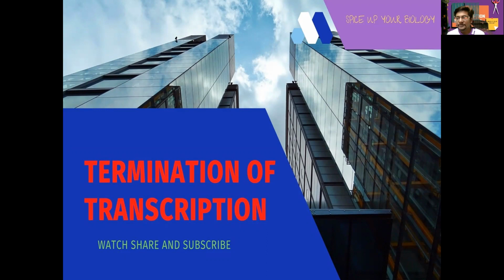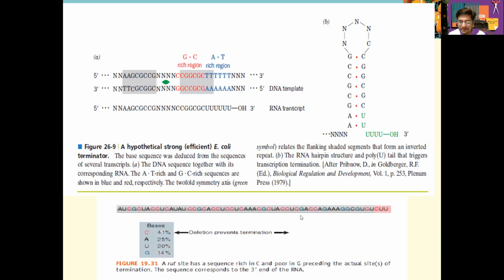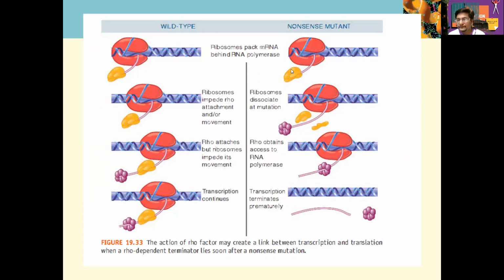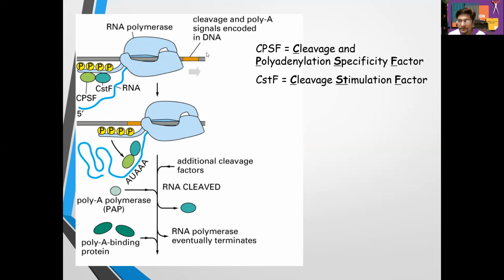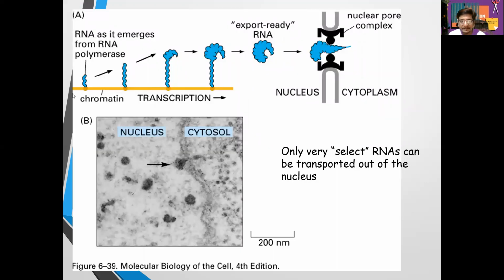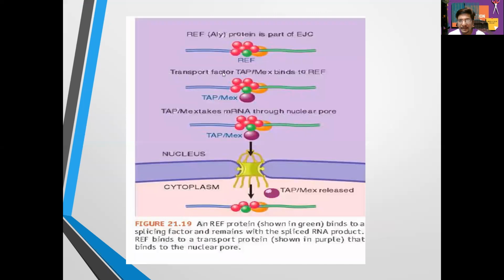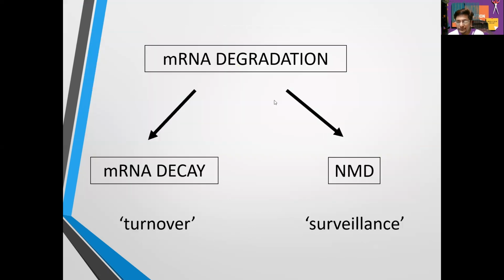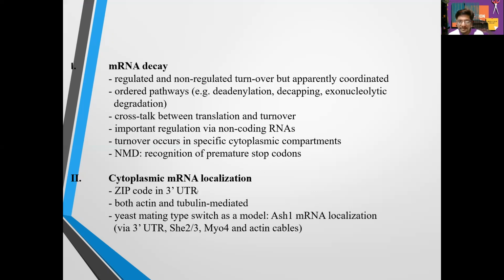Termination of transcription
Termination in prokaryotes occurs in the two ways Rho dependent and Rho independent later one is more common. Rho is a helicase which works in ATP dependent manner where as stem loop formation terminates the transcription in Rho independent case.
In eukaryotes it is done by CPSF = Cleavage and Polyadenylation Specificity Factor by recognizing AAUAAA region. Transport of m-RNA requires several proteins. Turn over of m-RNA is a highly regulated phenomenon. Decapping and Deadenylase complex along with 5 3 exonuclease Xrn1 complex do the degradation of m-RNA. CSIR MOLBIO ICMR NET MSc.